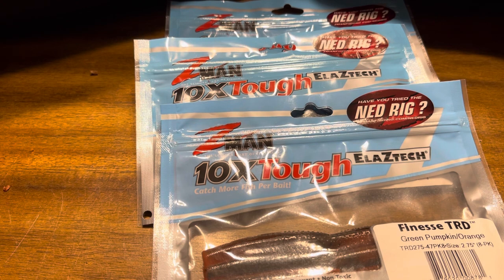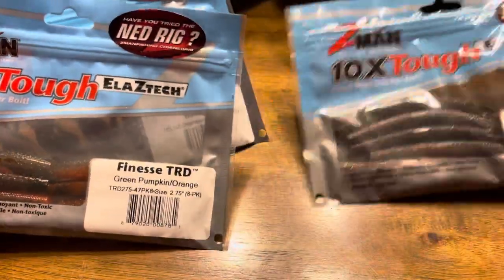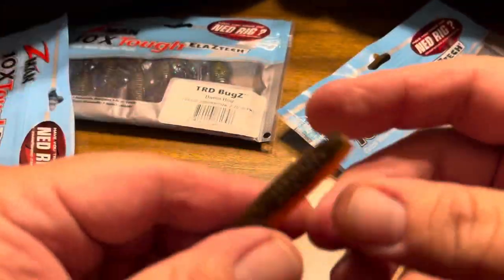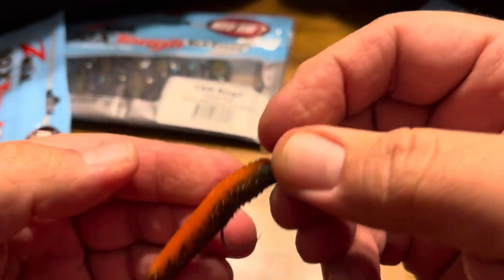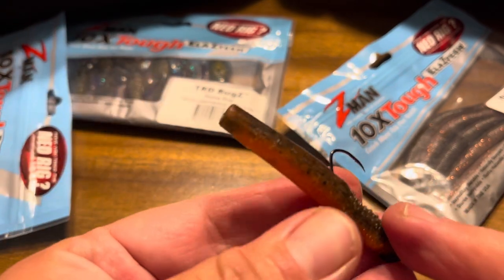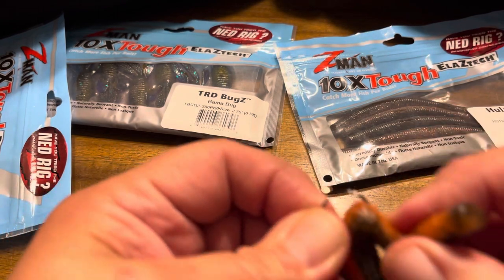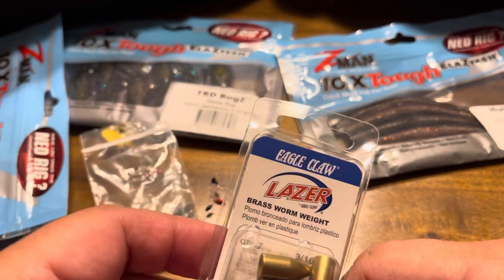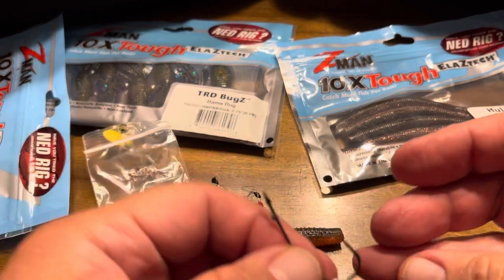All about NED rigging and other rigs for the T.R.D.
This is one of my favorite winter rigs and I wanted to show you guys some different rigging methods that will put some more bass in the boat!